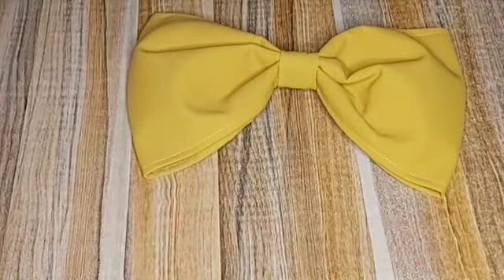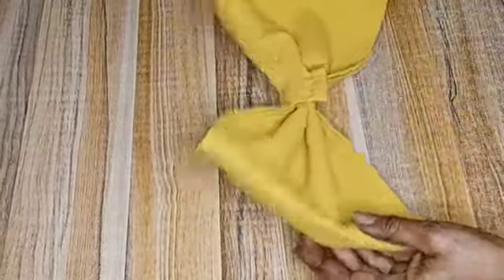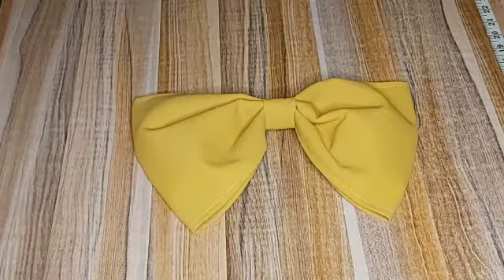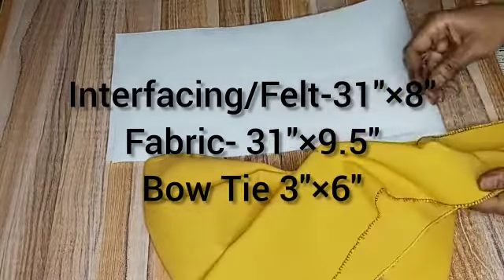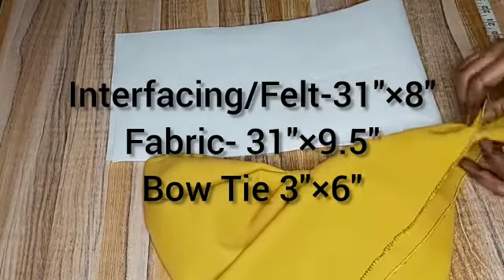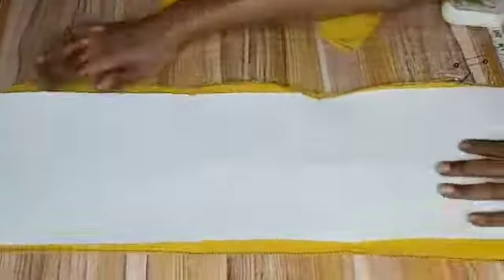How To Make A Large Bow For A Blouse (Or Anything You Like) Sewing Tutorial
Step by step instructions on making a versatile bow. it can be made in any size and can be placed on anything you choose